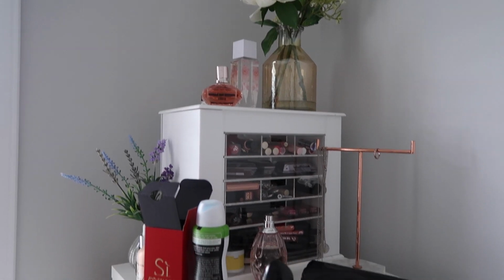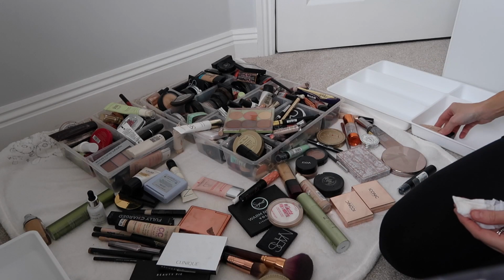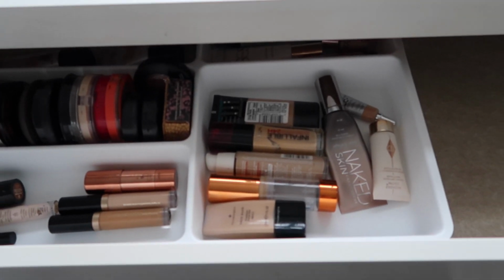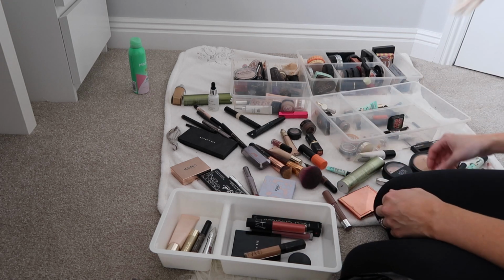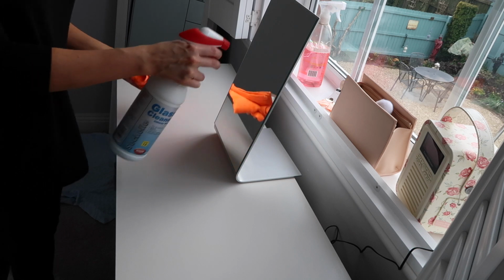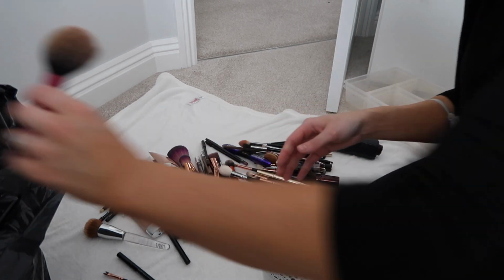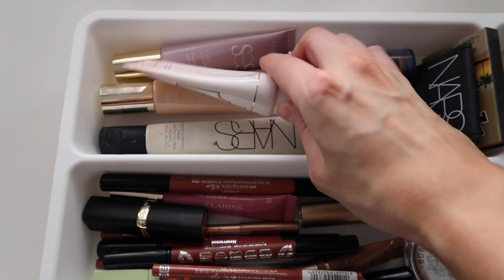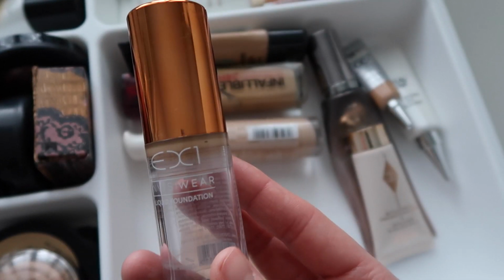DECLUTTERING AND REORGANISING MY MAKEUP 2018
Hello my loves, as promised here is a video of me decluttering and reorganising my makeup. Enjoy! When was the last time you reorganised your makeup?